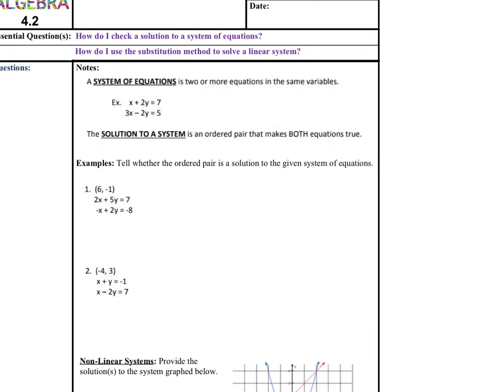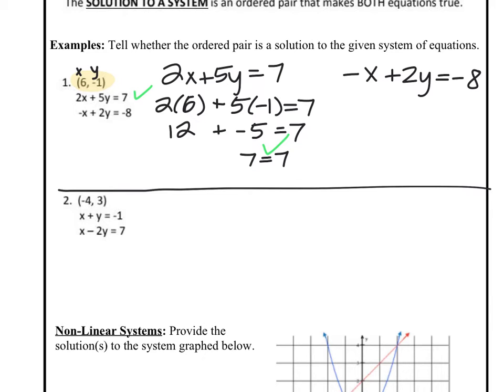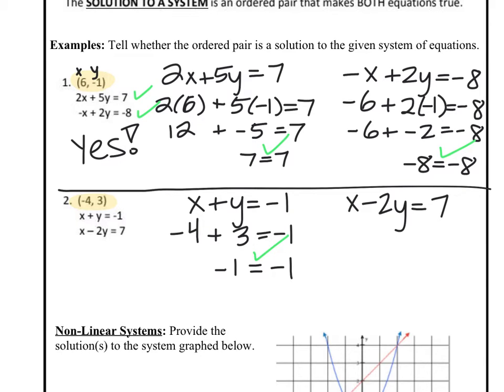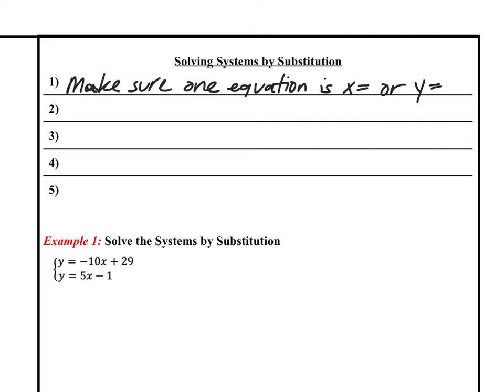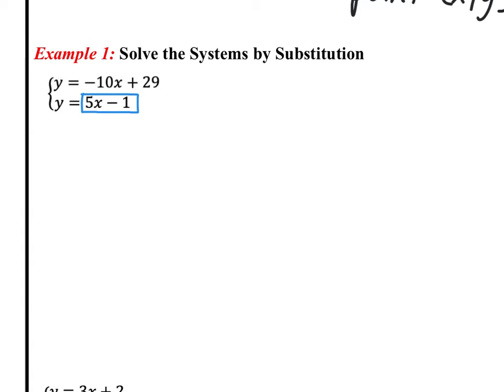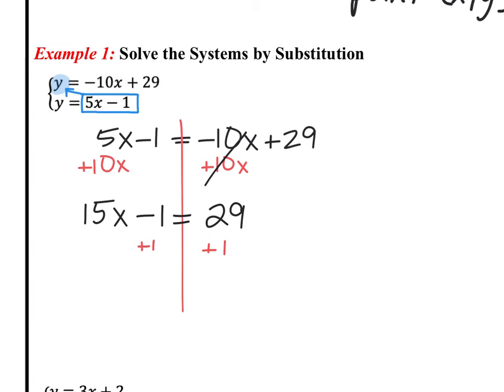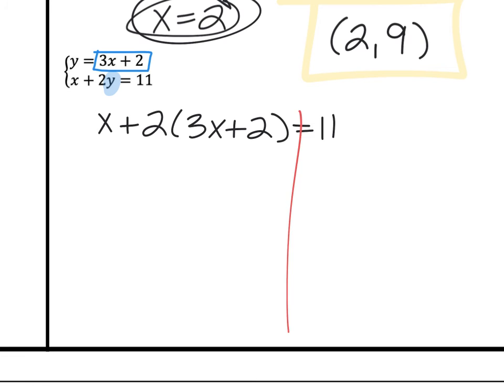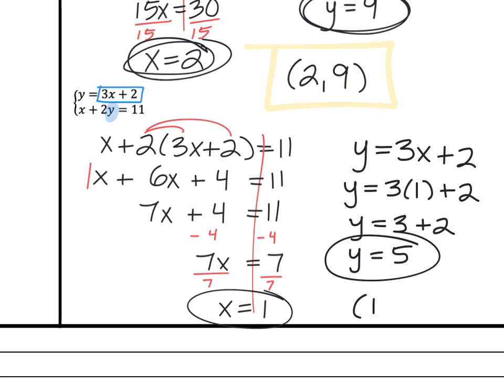4.2 Solving Linear Systems by Substitution